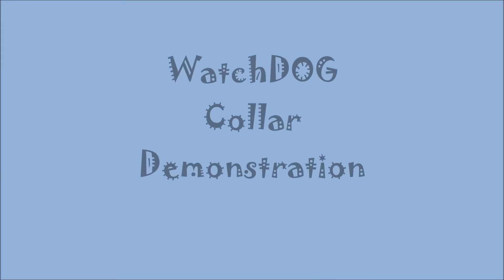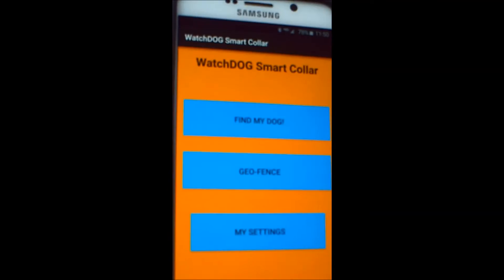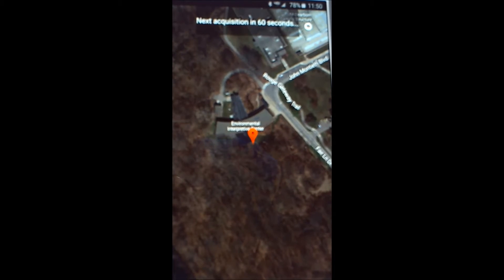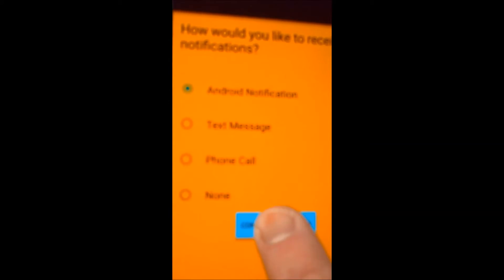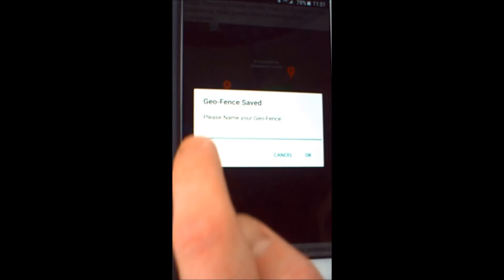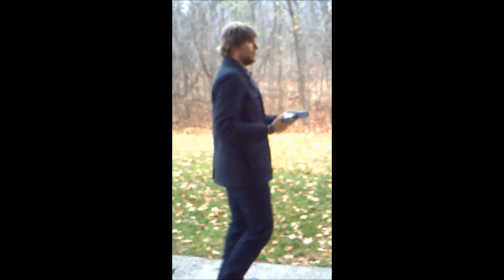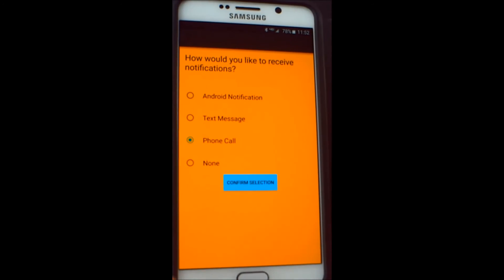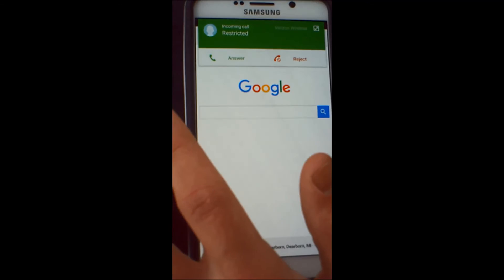Watchdog Demonstration Video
This video will show the main components of the WatchDOG smart collar.  The device is controlled through an Android application, which will be explored in this demonstration.  Major features shown in this video are the Find My Dog feature, which places a marker on a google map of the dog's current location, and the Geo-Fence feature, which allows users to draw a virtual fence on the map and receive alerts if the dog leaves this area.